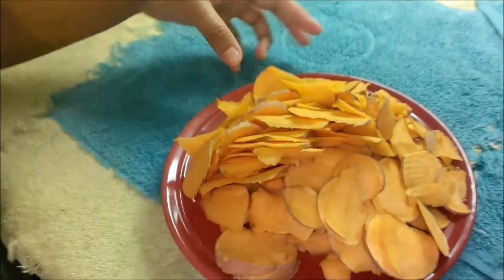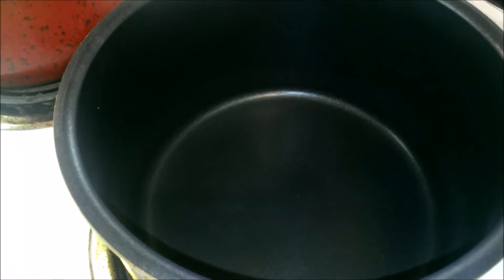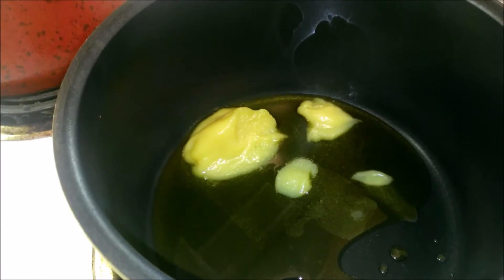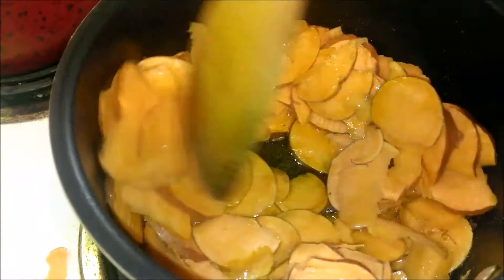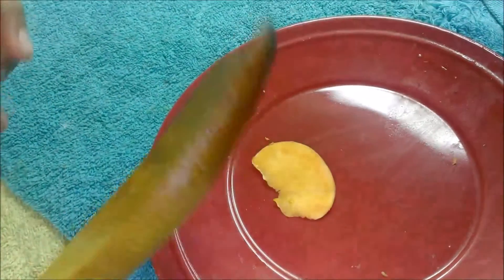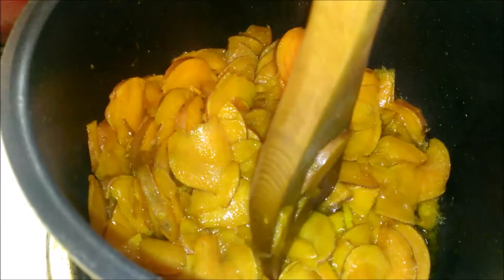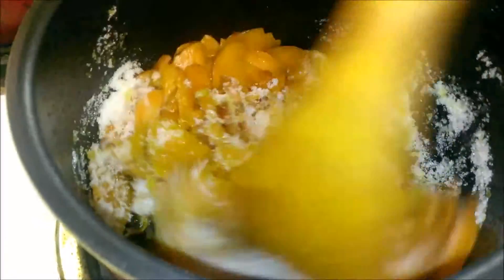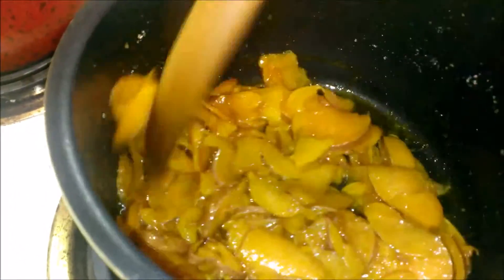Caramelized Sweet Potatoes - Ratalyache Kaap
An amazing delicacy, frequently had in Maharashtra - INDIA. Try it out with sweet potatoes, clarified butter and sugar :) Impress your friends and family too !